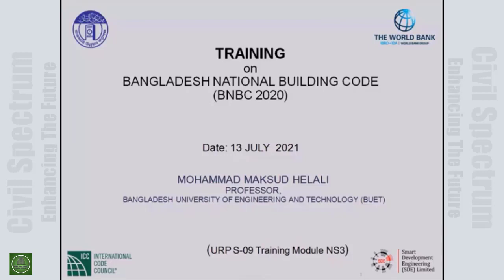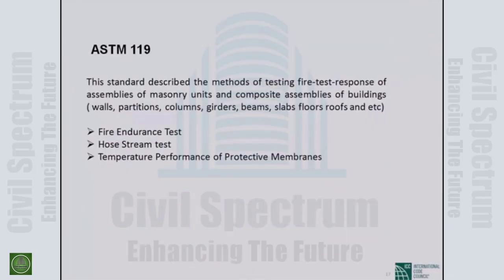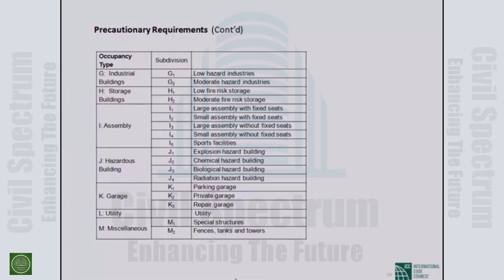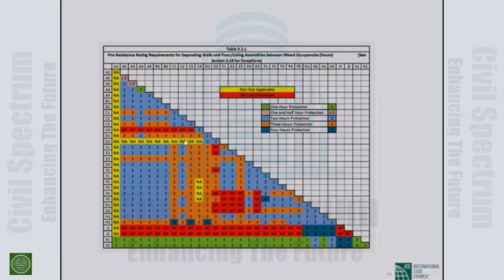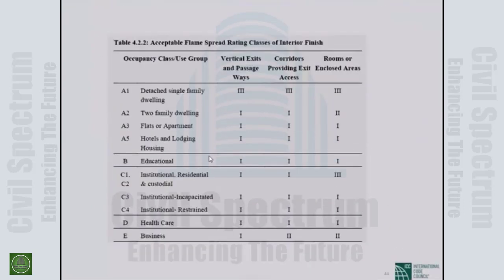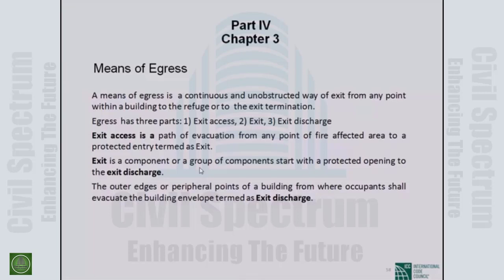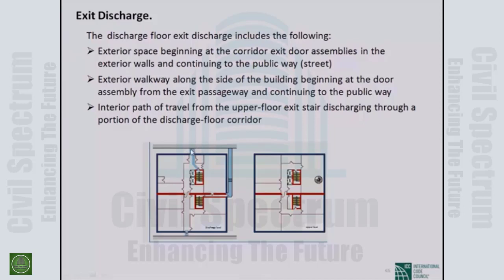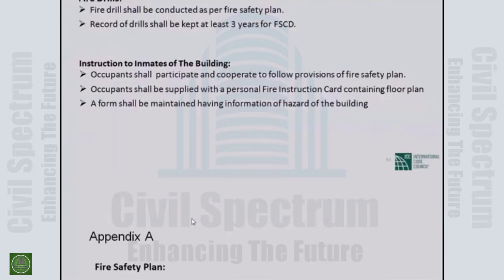S-26_General Provisions and Means of Egress